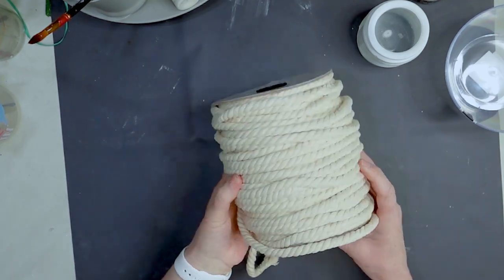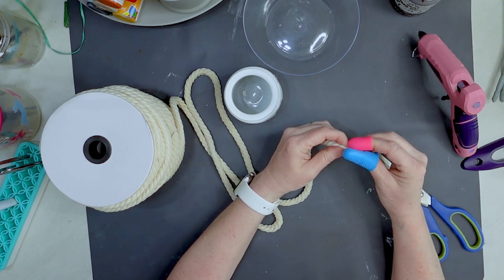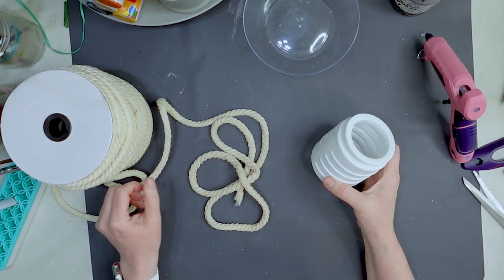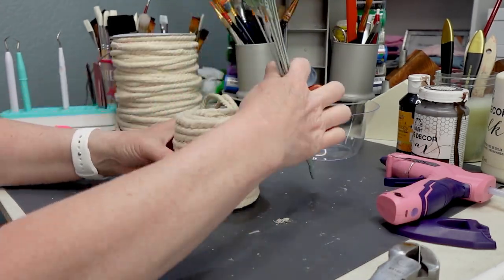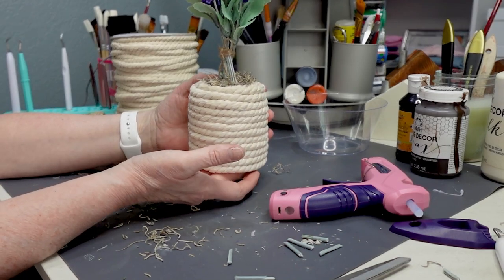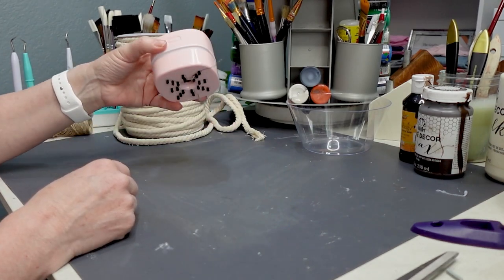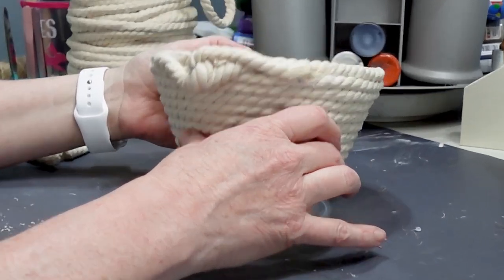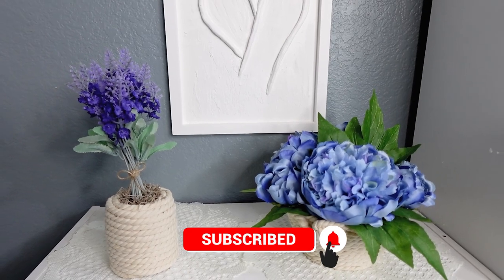Quick and Easy DIY Rope Vase and Flower Basket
Do you have extra craft supplies but are not quite sure what to do with them? How about making a rope vase? This is a FUN and easy DIY craft that you can make in about 15 minutes! It may not be a 5-minute craft - but it's pretty fast!
You just need a few things:
Glue gun
Cotton rope
Vase, or even a plastic bowl
And in case you are wondering about my little mini vacuum, I got it on Amazon. And even though I'm too "new" on YouTube to add links - I have an article on my website TRUE WHIMSY, and you can find out about everything I used in this craft over there.

I will show you how you can DIY your own home decor and maybe even a few projects for your barn! You don't have to spend a lot of money to beautify your home - and I can show you how to do it yourself.
If you love Dollar Tree - I got you covered! I will show you how to make beautiful home decor using Dollar Tree items! I have sooo many videos for you! I promise you won't be disappointed!